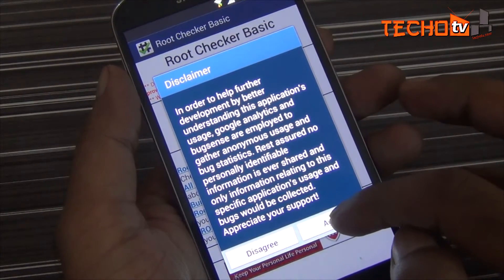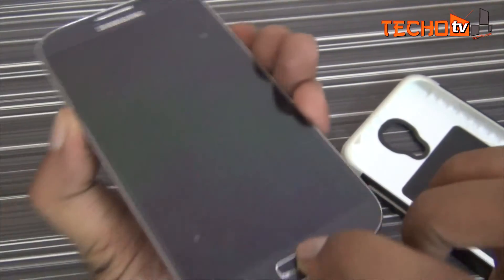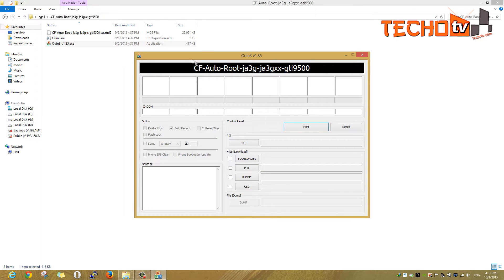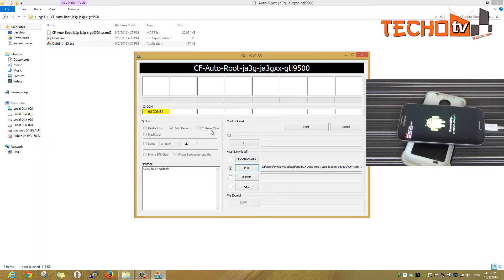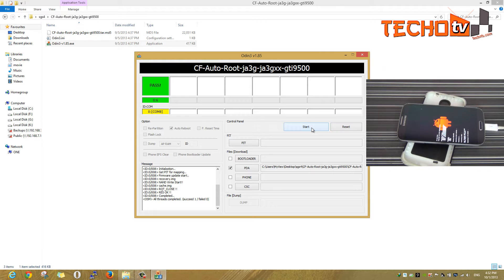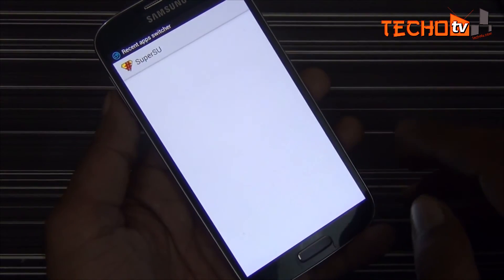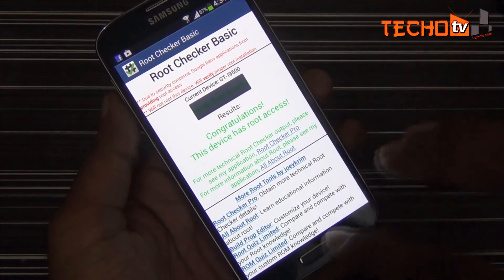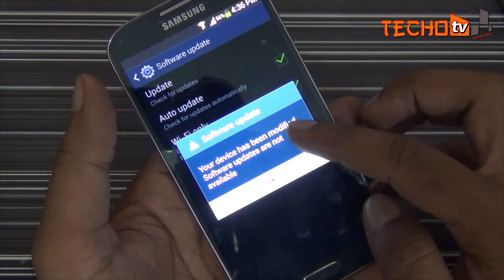How to Root Galaxy S4 GT-I9500 (all countries, all firmwares) - Android 4.2.2 or 4.3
Safest, Easiest, Working method for galaxy s4 rooting..
This doesn't isntall CWM, to get CWM recovery on your galaxy s4, follow this guide

Proceed at your own risk. Rooting voids warranty!